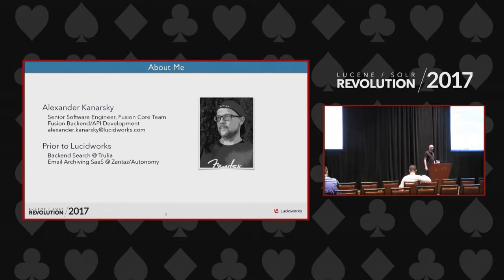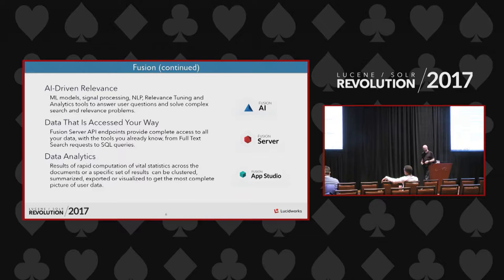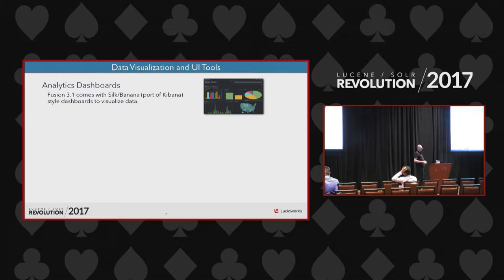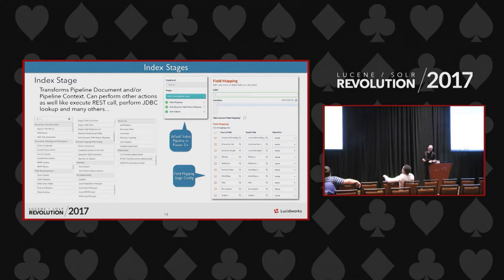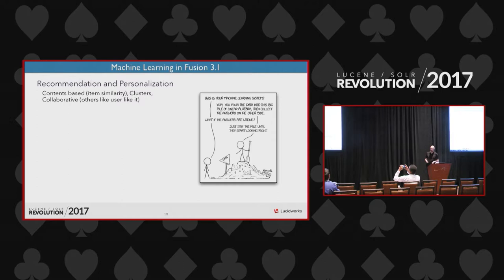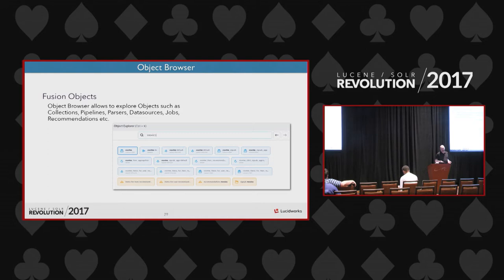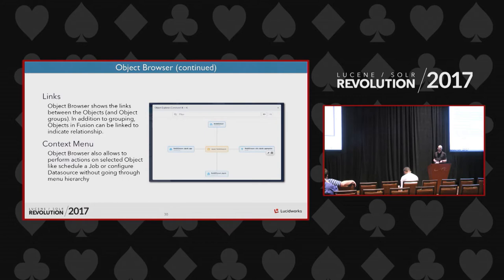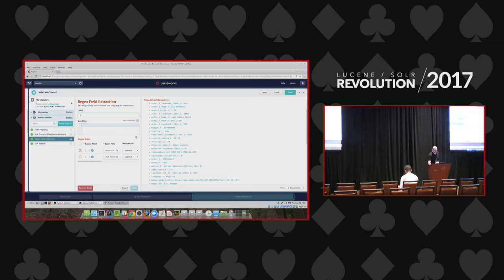Introduction to Lucidworks Fusion - Alexander Kanarsky, Lucidworks